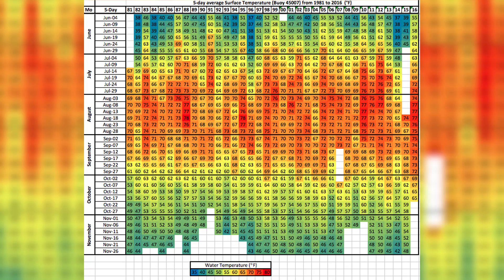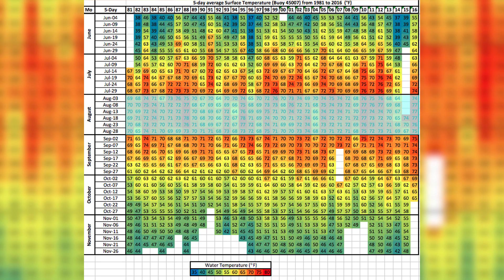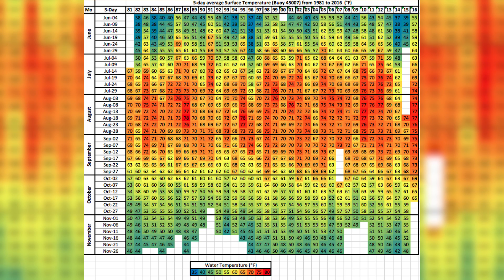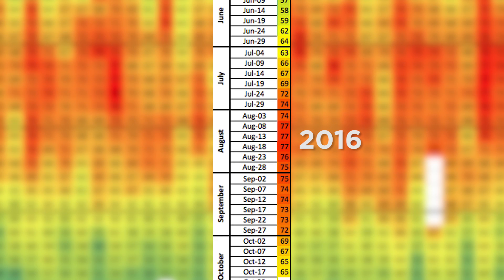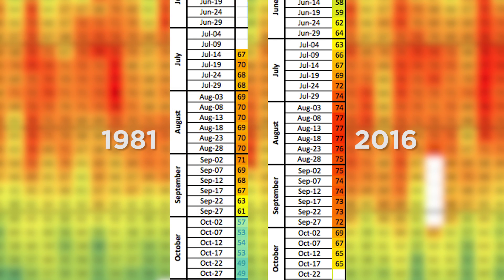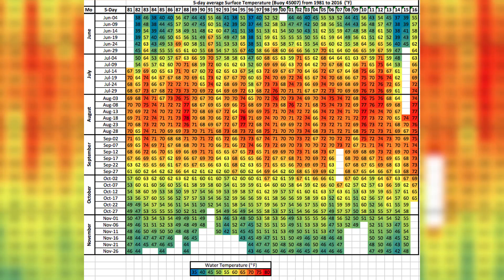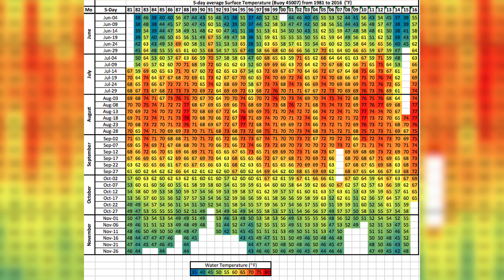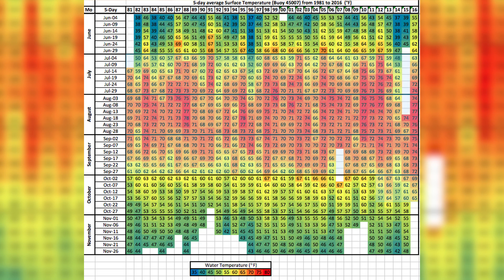Lake Effect Temperatures Influence on Winter Weather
Mark Torregrossa explains lake effect temperatures influence on winter weather.